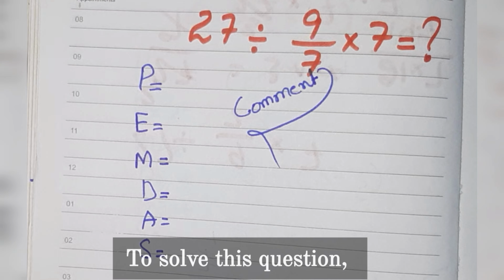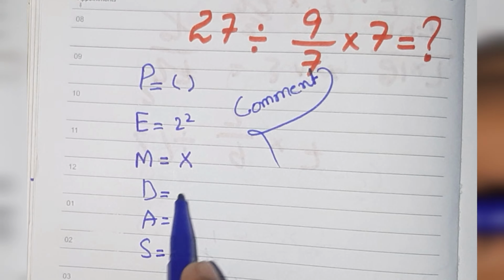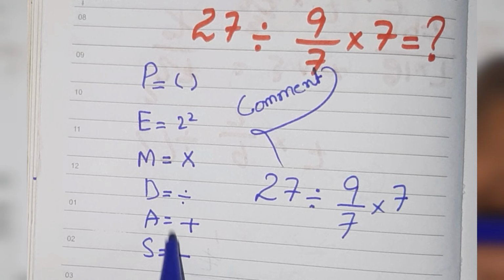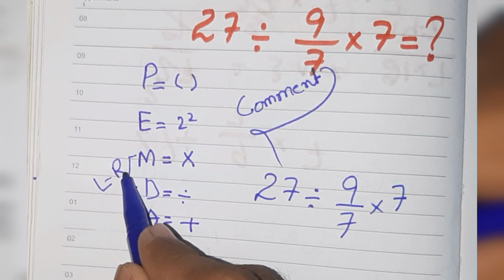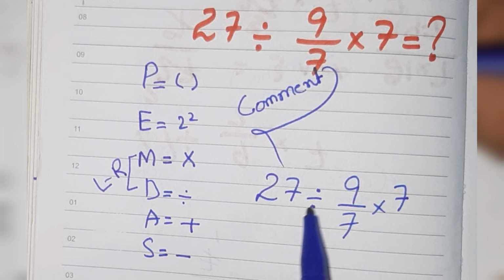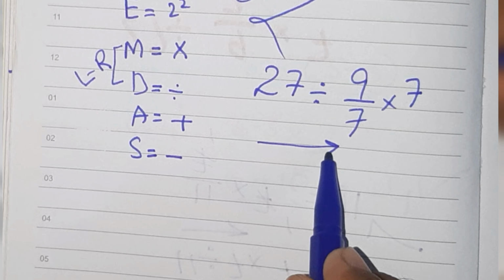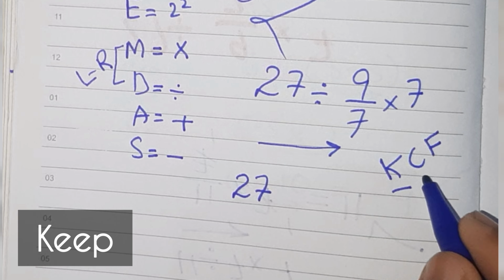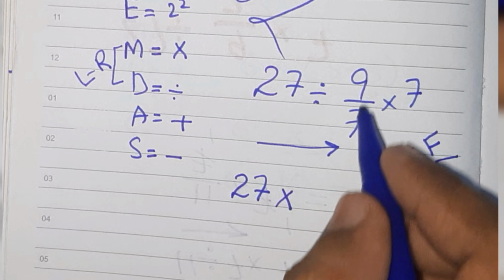Most People Get This Simple Math QuestionWrong!maths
Wrong!